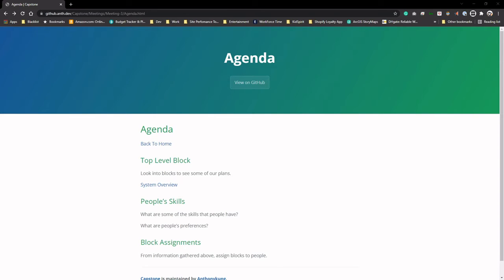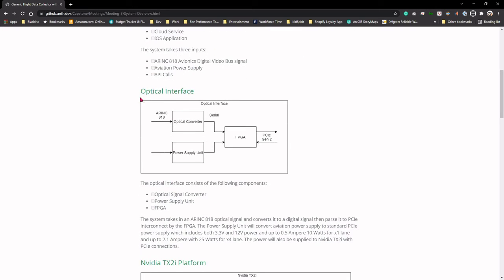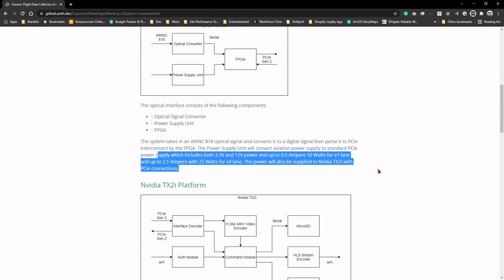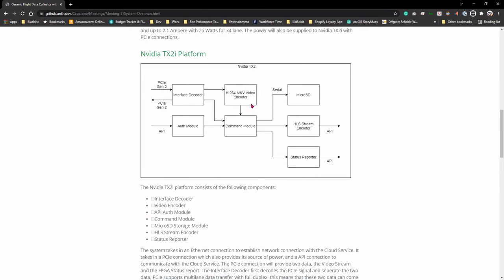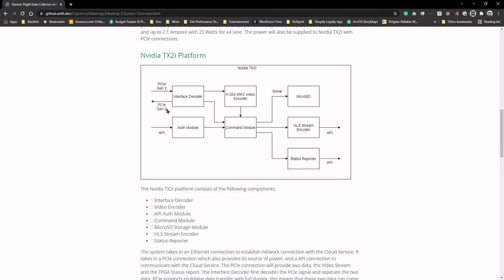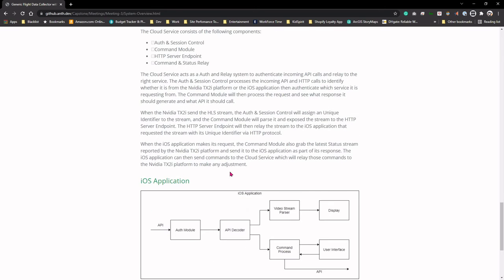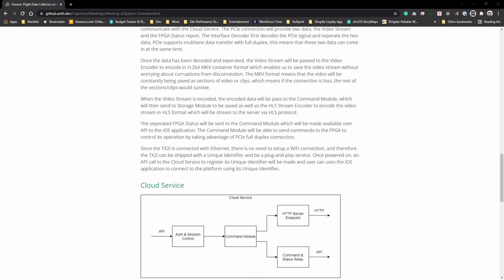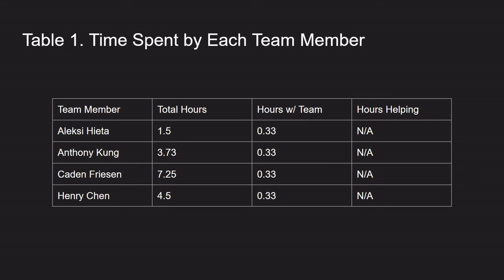EECS Capstone Week 5 v2